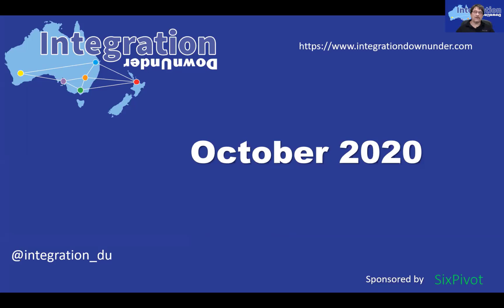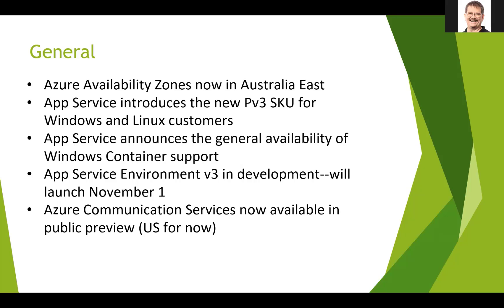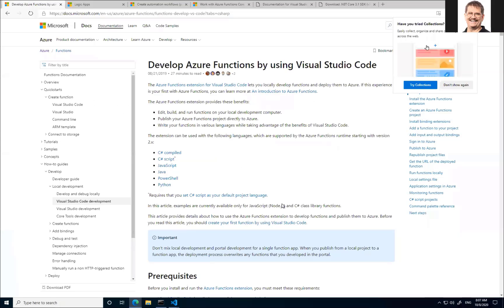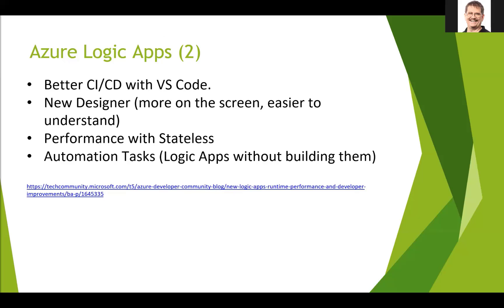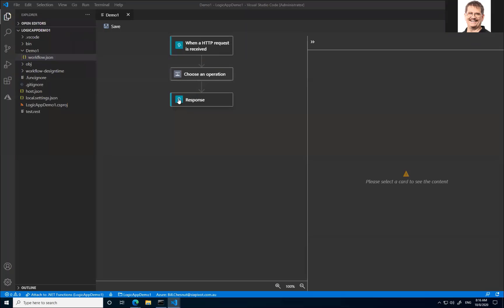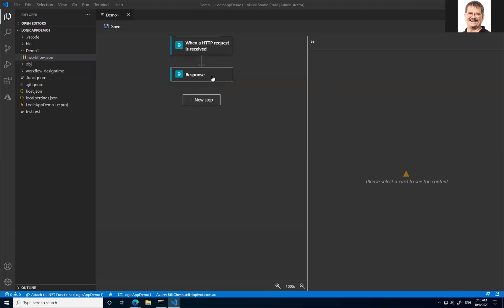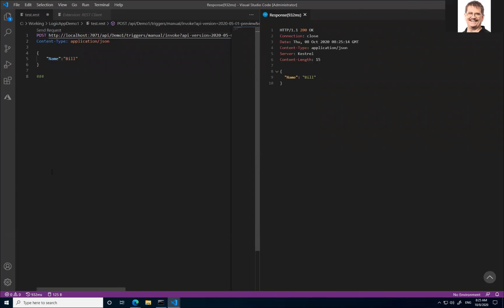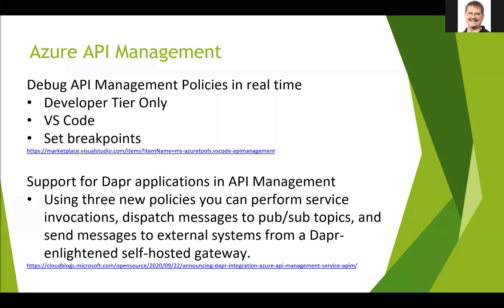Integration Down Under October 2020 Meeting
Presenter: Bill Chesnut

Title: Azure Integration Services Announcements from Ignite 2020, with 2 Demos

Description: We will be looking at all of the Azure Integration Services announcements from Ignite 2020 and will have demos of the BizTalk Migrator and the new Logic Apps running in the Azure Functions runtime.

Bio: My name is Bill Chesnut, I am a Cloud Platform & API Evangelist and Microsoft MVP at SixPivot, located in Melbourne Australia. My work has expanded from my traditional background of on-premises integration and development into some of the latest technologies in Microsoft Azure, including Azure DevOps and the Azure Integration technologies (Azure API Management, Azure Functions, Azure Logic Apps, Azure Event Grid, Azure Service Bus), along with Azure Front Door. As Mentor, Architect, Designer, or Developer, I support or lead application integration projects to connect a variety of Microsoft Business Solutions applications with both on-premises and other SaaS providers. I started my career in IT back in 1983 with the US Defence as an IBM Systems Programmer. I switched to the Microsoft Windows platform in 1994 and has been involved with Windows development ever since. I have worked on numerous enterprise projects using Microsoft .Net, Microsoft C/C++, Visual Basic, and SQL Server. I am also a Microsoft Certified Training and has been actively creating and delivering Azure and BizTalk training since 2004. I am very involved in the Microsoft User Group Community as co-founder of Integration Down Under monthly webcast and I contribute to numerous meetup groups in Australia and New Zealand. I am also the primary organiser of the Global Integration Bootcamp in Melbourne and a member of the organising committee for Serverless Days Melbourne. I regularly present at Microsoft's lead events such as Ignite.